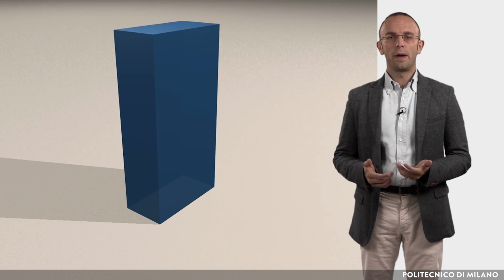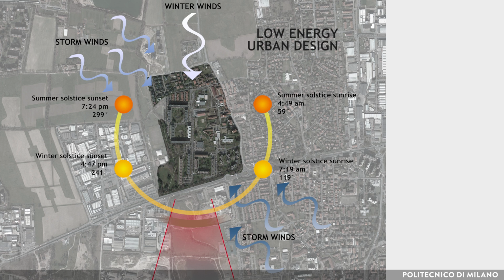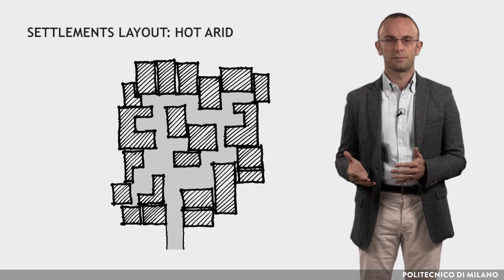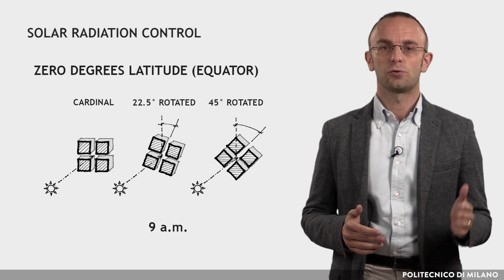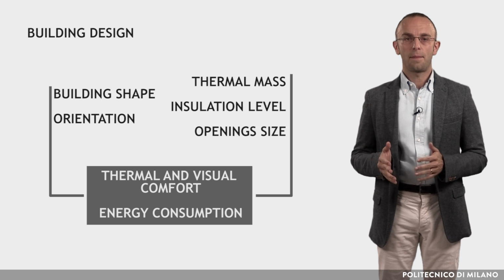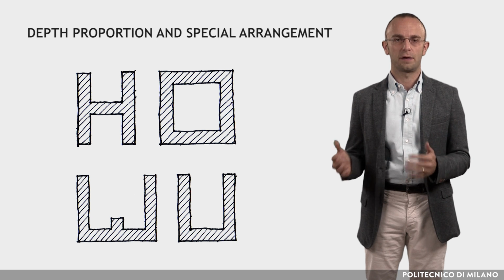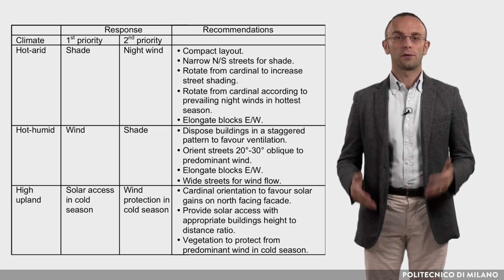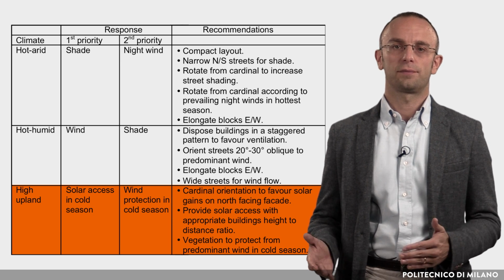Site planning and Building design (Claudio Del Pero)